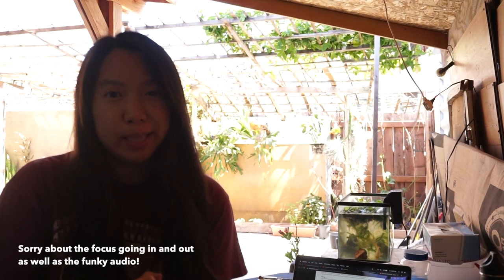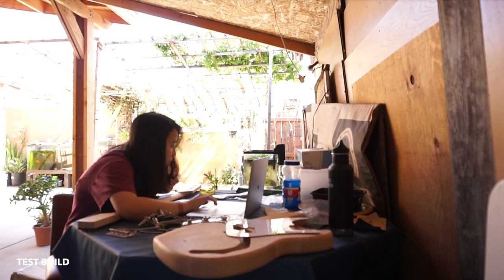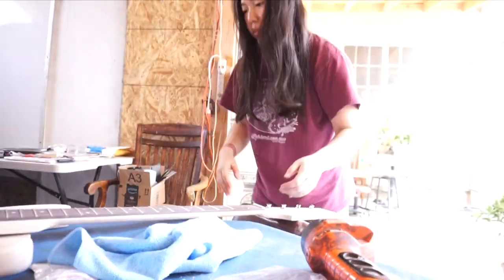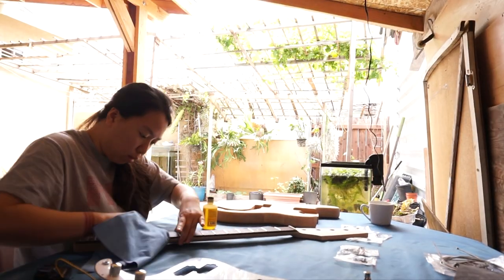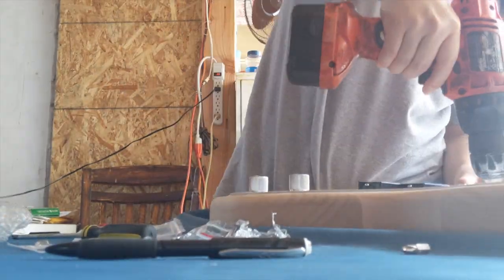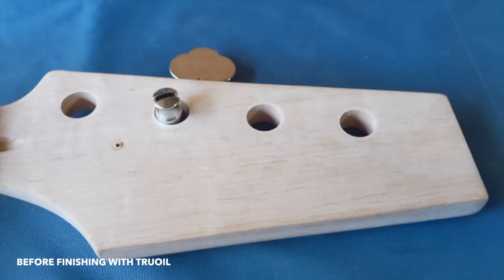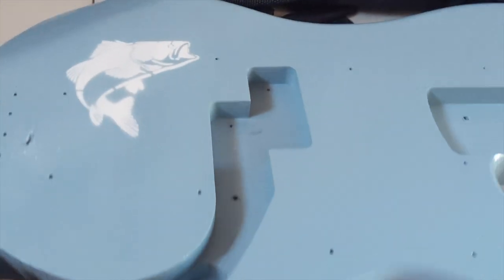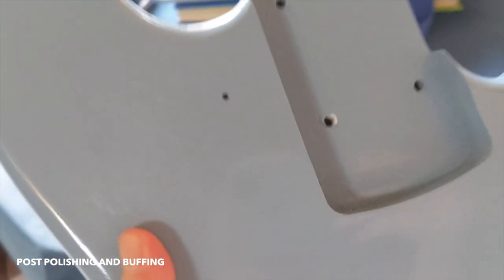Building My First Electric Bass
Just another quarantine side project

I bought a P bass kit from The Fret Wire. Before I did, I watched a bunch of  videos of people building and painting their own guitars. Despite all my research, my bass didn't turn out perfect, but that's ok! I love it and it's really fun learning how to play (though it's definitely a challenge).